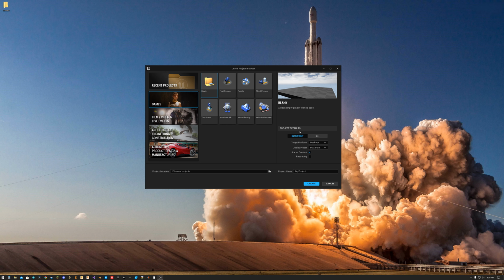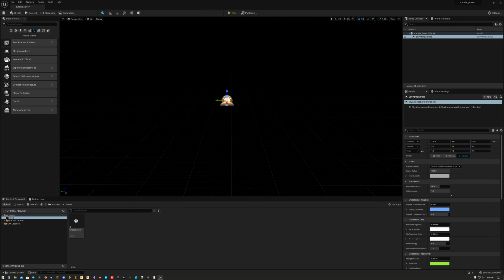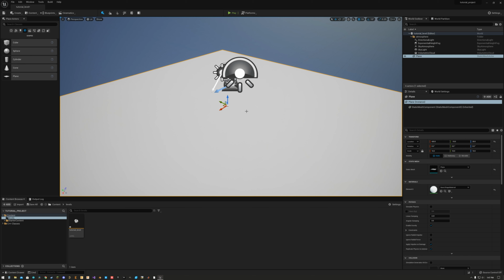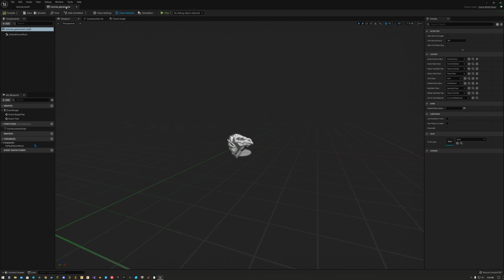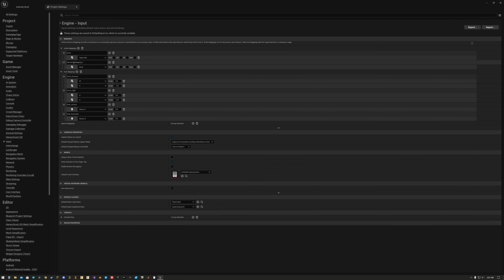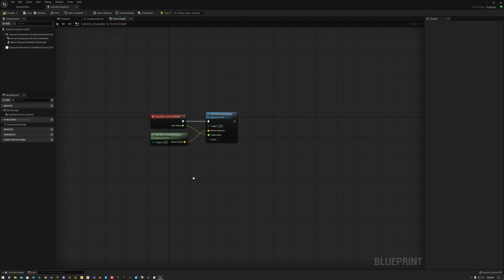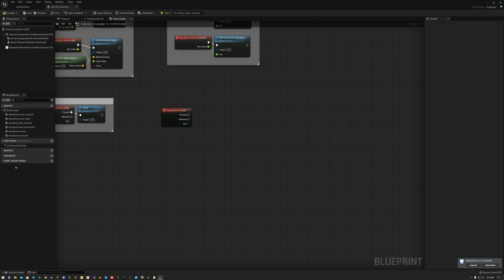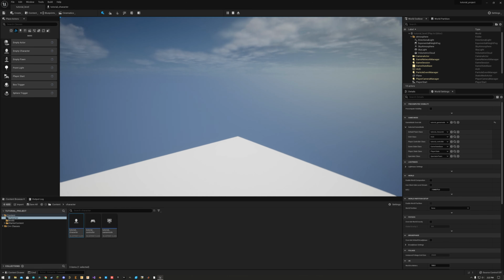Creating Your First Project & Character | Unreal Engine 5 Tutorial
In this tutorial, we cover the basics of the ue5 interface, creating a basic level, adding global key binds, and a basic character.